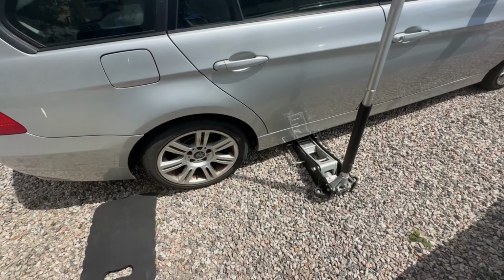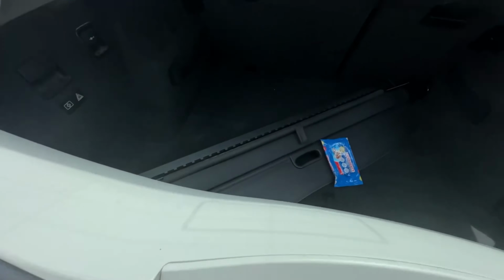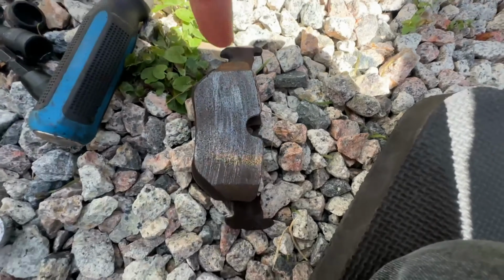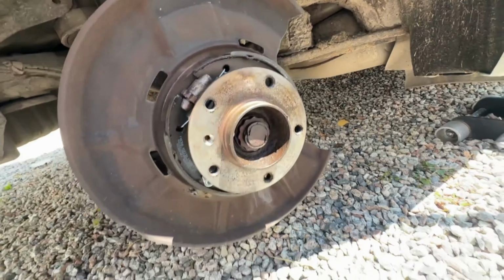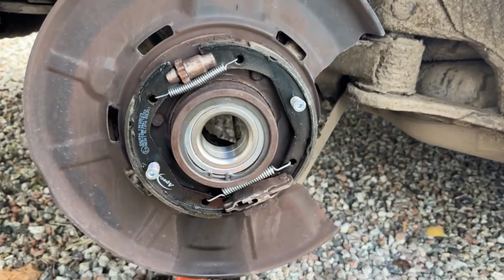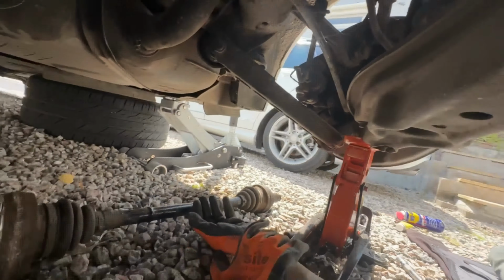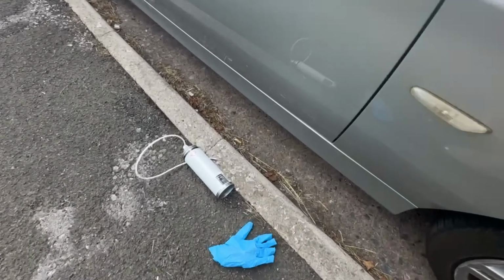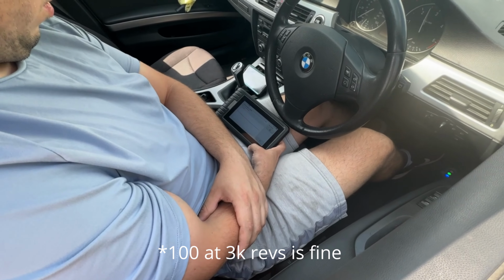Fixing a DANGEROUS BMW E91 320D! | Blocked DPF Fixed!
In this video i buy a bmw e91 320d that i believed to be in full working order which was not the case! on the drive home i noticed the wheel bearing was basically about to fall off, not fun!

Then the dpf light comes on, the radio didn't work, and lots more...

Your continuous support is invaluable to us! We appreciate each one of you being part of our journey!